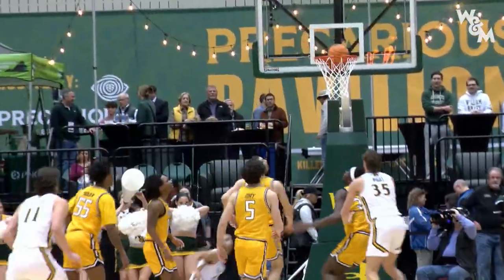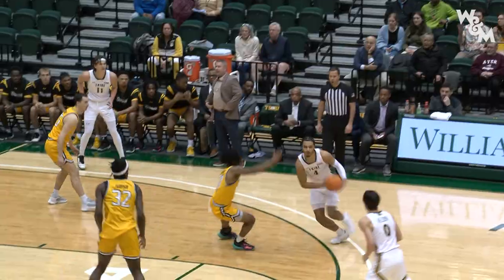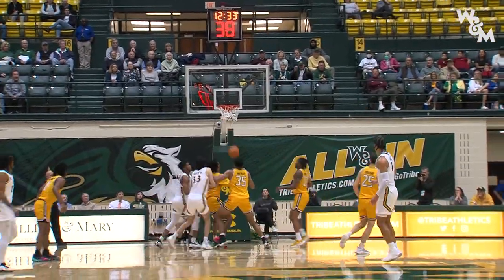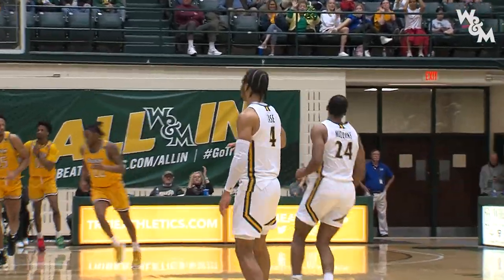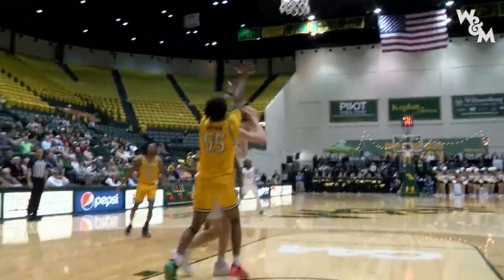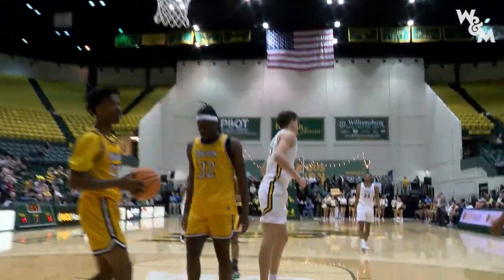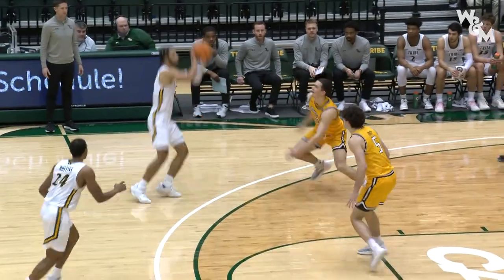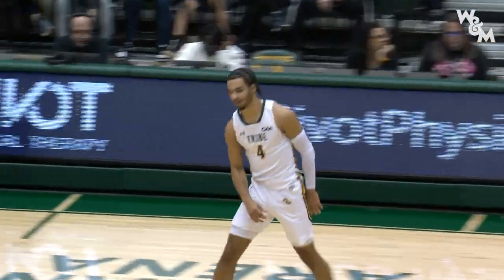2022-23 William & Mary Men's Basketball Highlights vs. Towson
Check out the highlights of the Tribe's 68-66 win over Towson on Feb. 13, 2023.